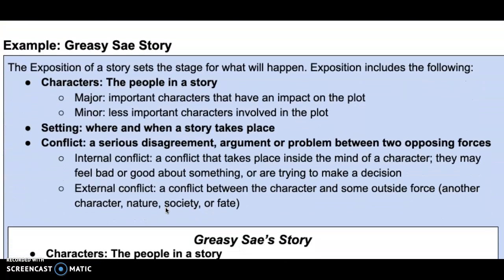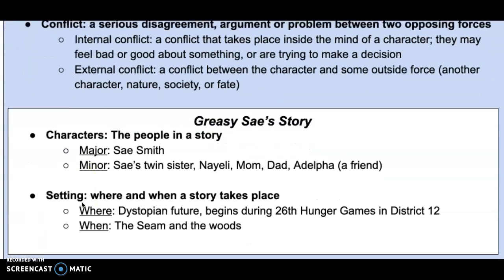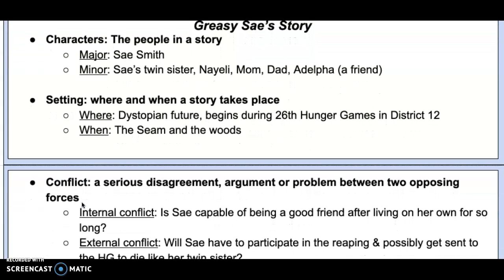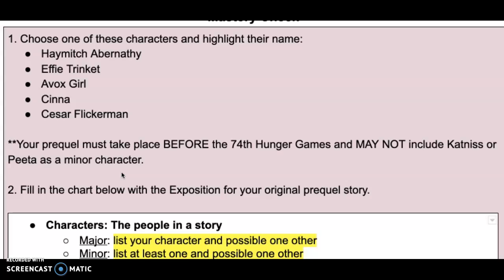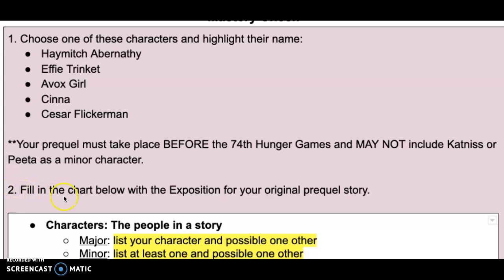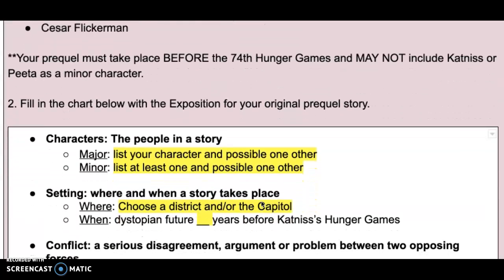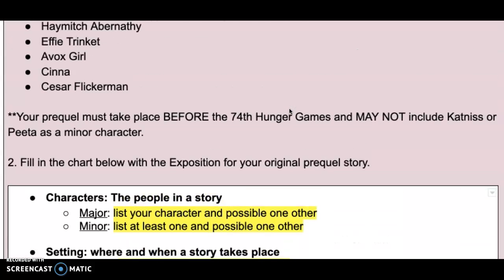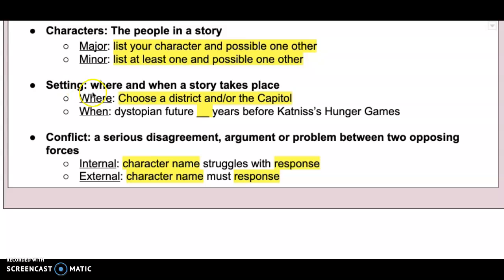L&L7: Exposition MC video directions